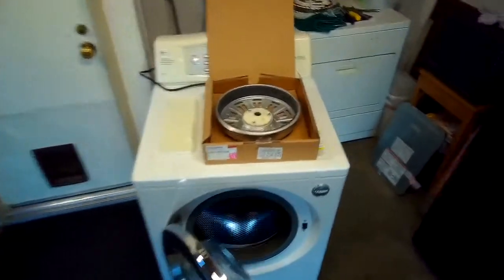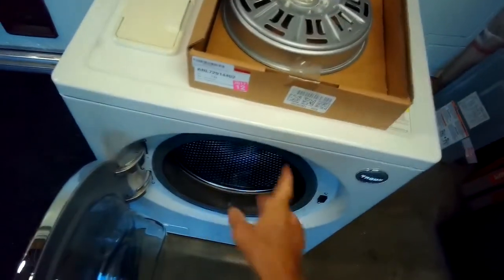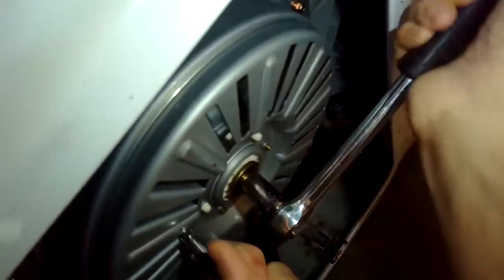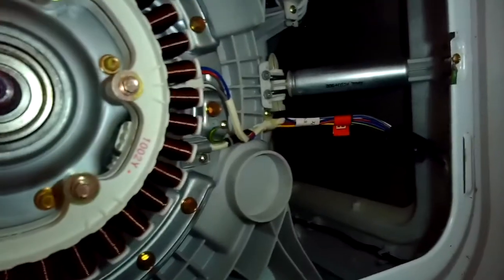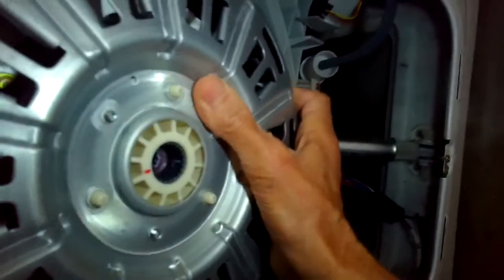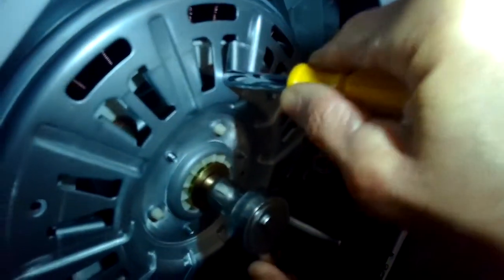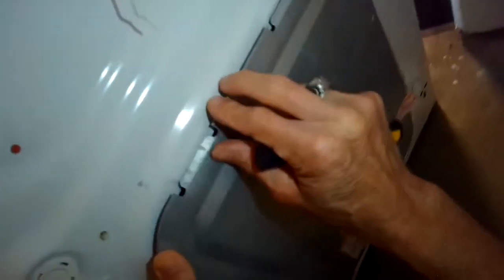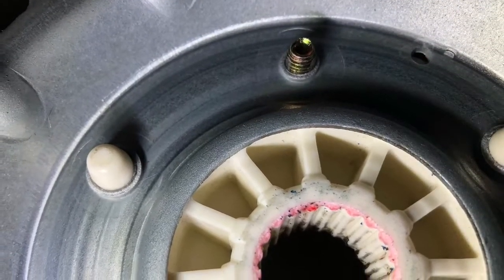✨ LG WASHER — WON’T SPIN--LE ERROR - Easy Fix ✨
LG WASHER — WON’T SPIN--LE ERROR
EASY STEPS TO GET YOUR LG WASHER SPINNING AGAIN
THINGS TO CHECK THAT CAUSE AN LG WASHER TO STOP SPINNING
How to replace the Hall Sensor.

FastFreeFixes